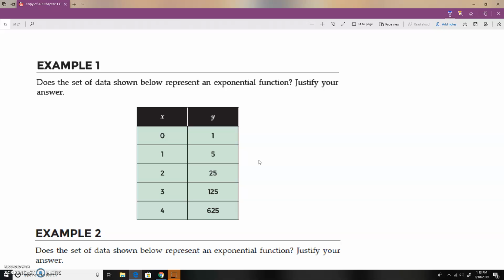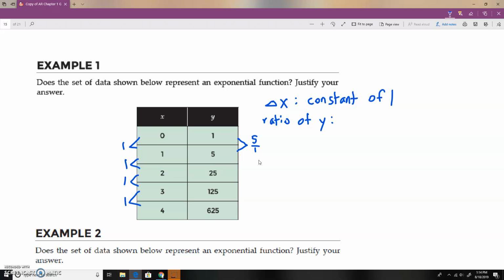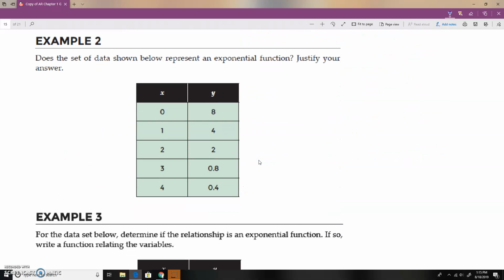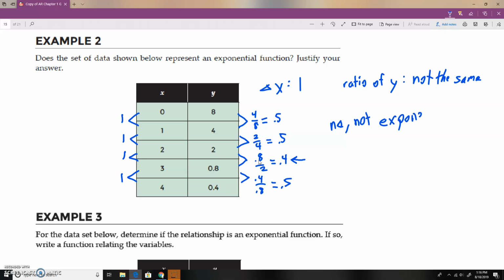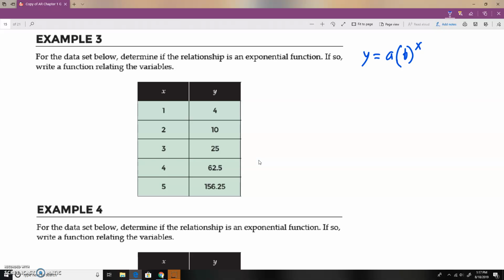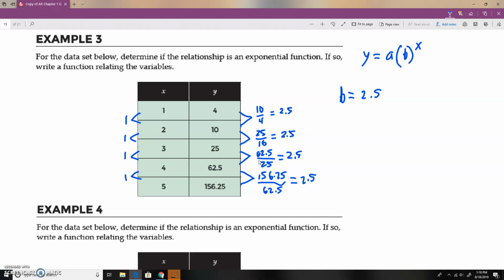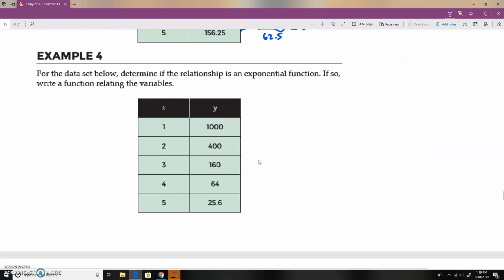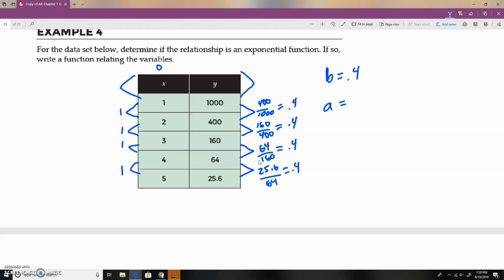Section 1 4